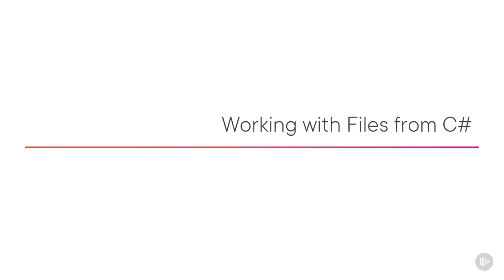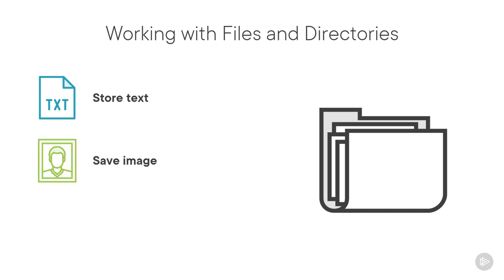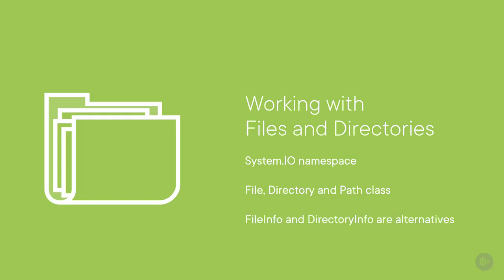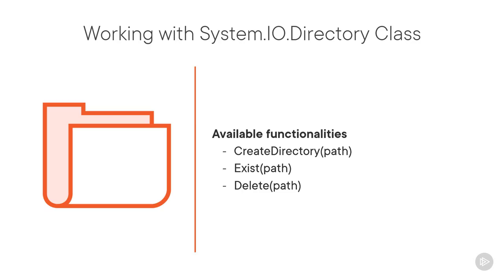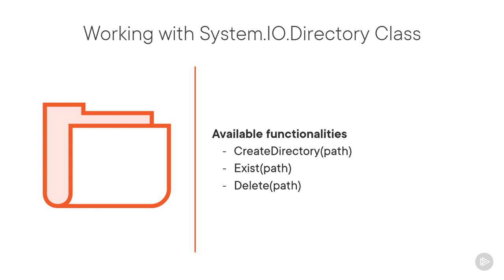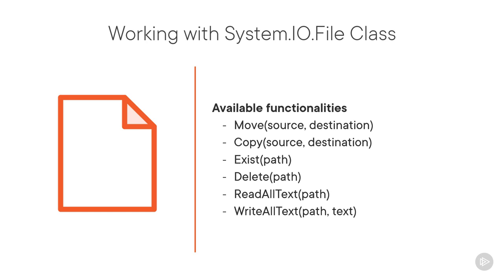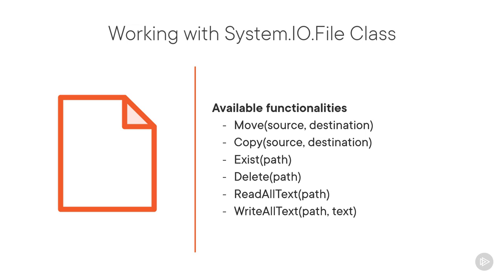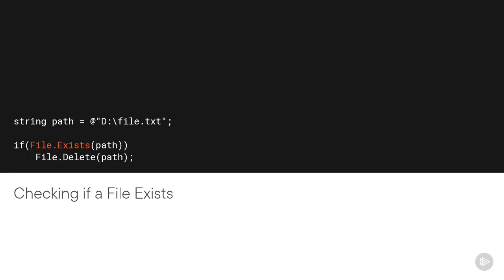3 Working with Files from C#